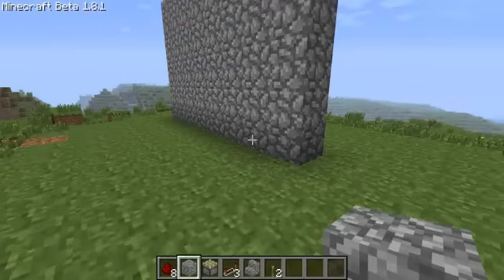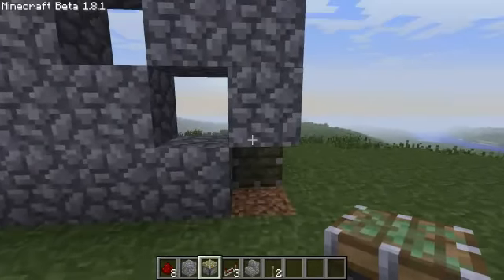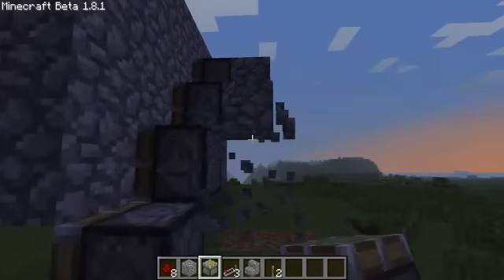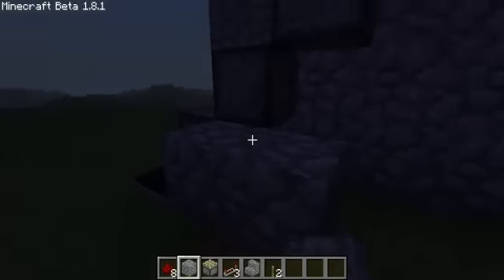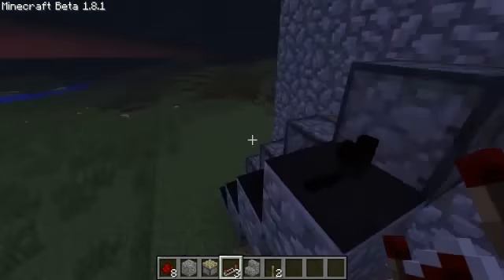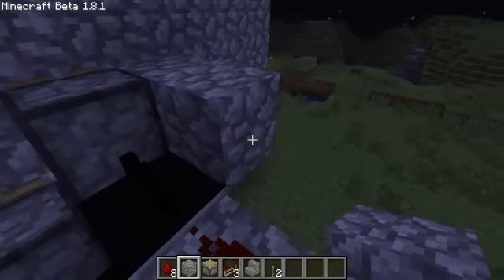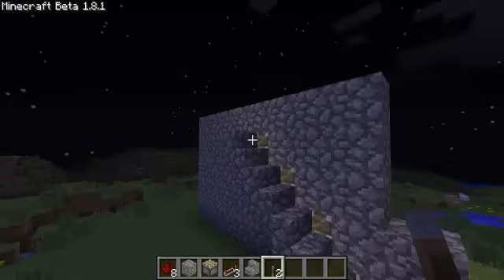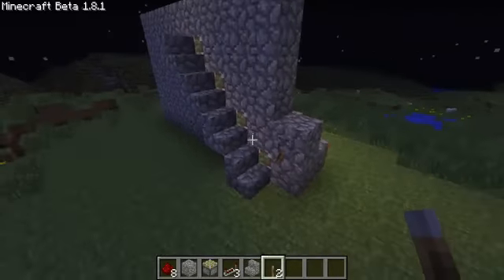How to make a piston staircase (easiest way)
Hey guys its me Jackabulusa1 again bringing you a tutorial on how to create a piston staircase.  Hope you like it, enjoy!